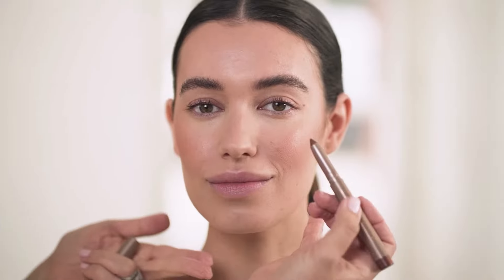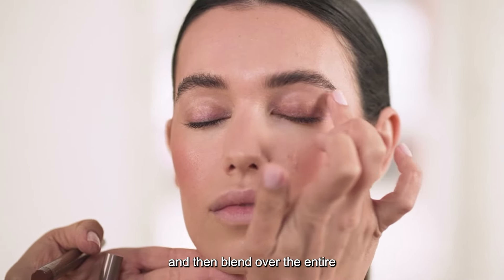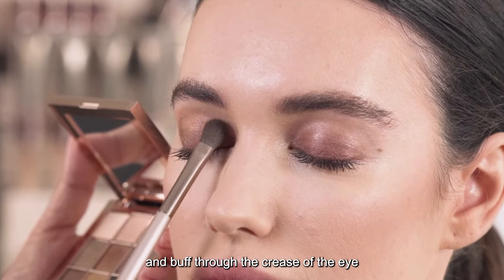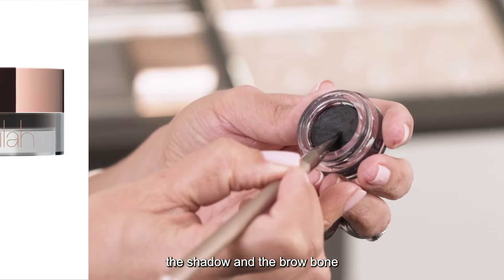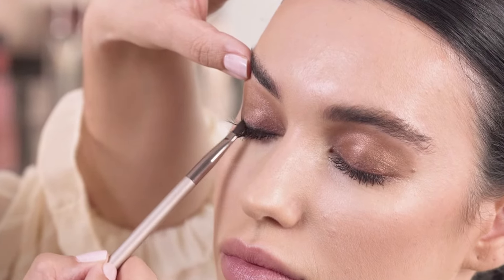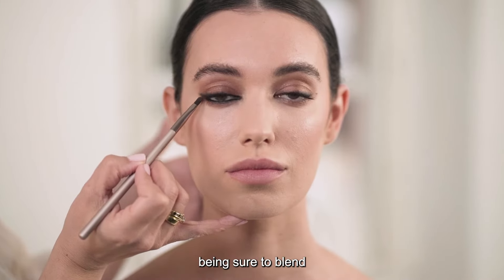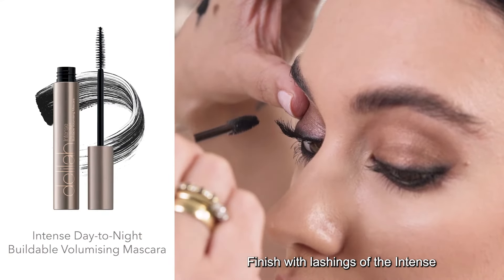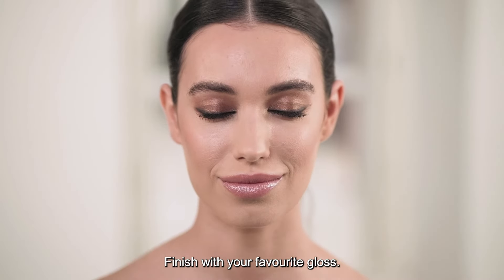Modern Smokey Eye Look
Celebrity makeup artist Hannah Martin creates a Modern Smokey Eye look, an easy step-by-step guide to achieving an intense look for eyes.